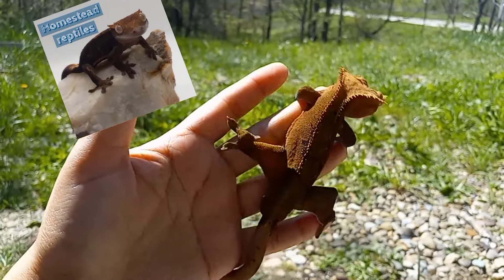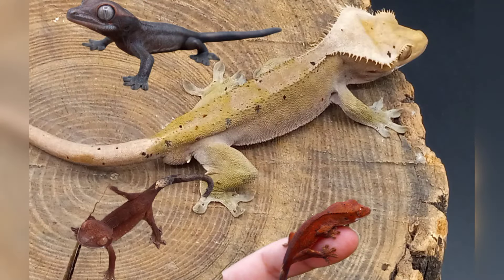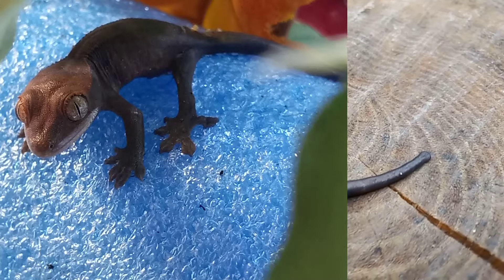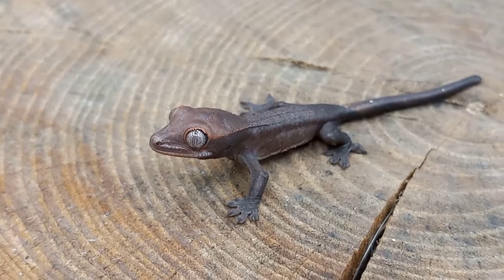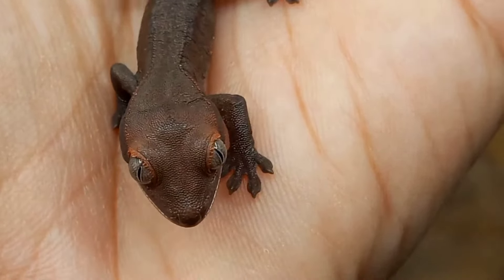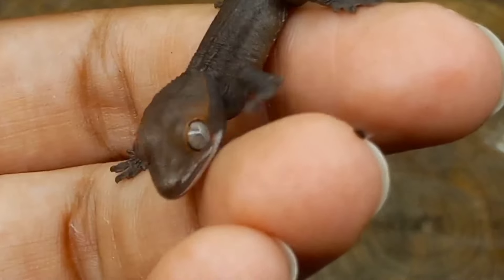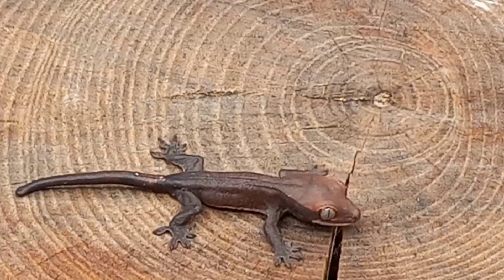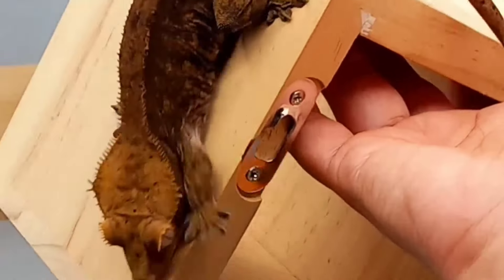the ugliest crested gecko produce some of the most gorgeous babies